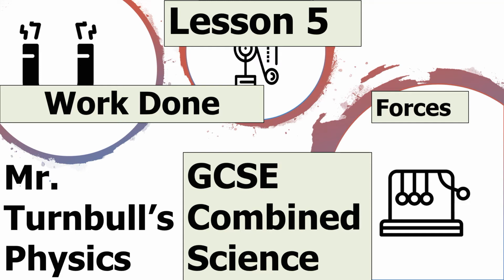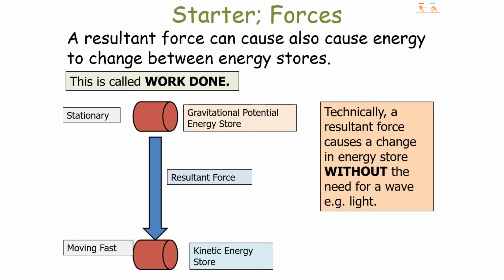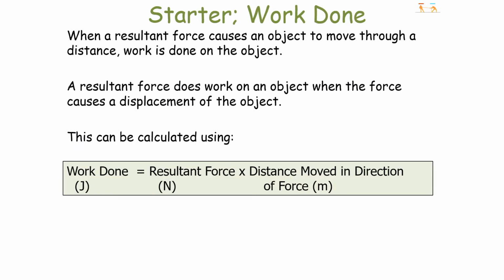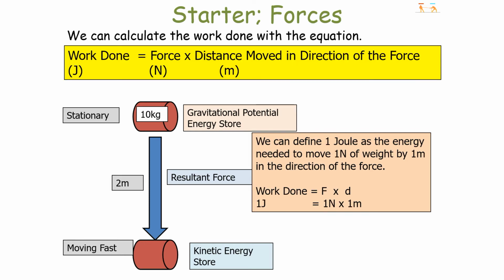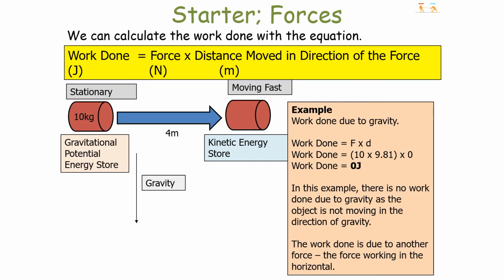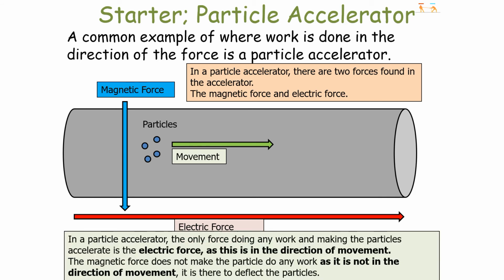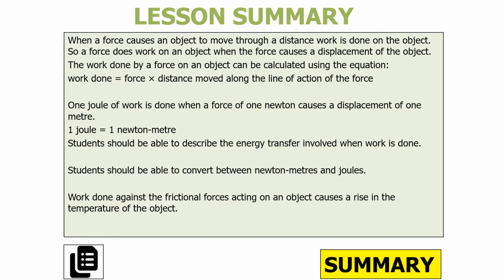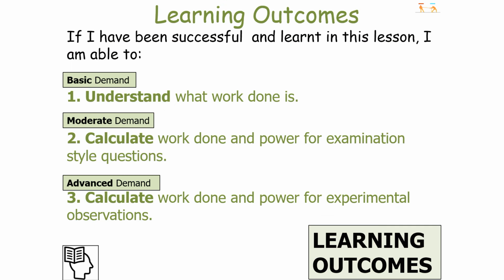Work Done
This is a video detailing the concept of work done.

This is part of the 'Forces' topic.

This is suitable for AQA Combined Science Physics.